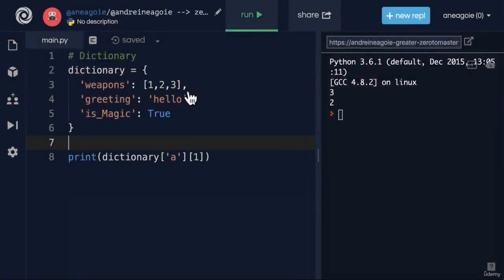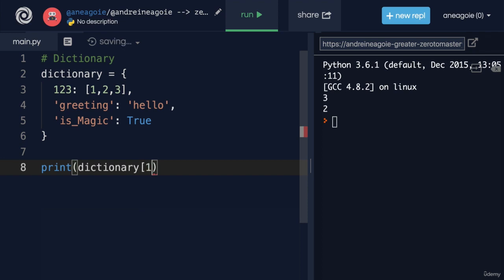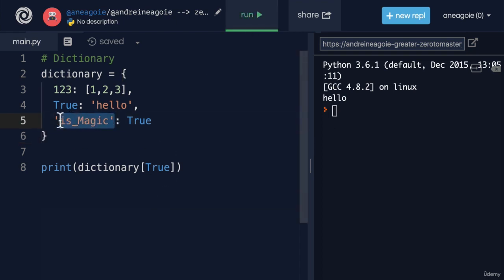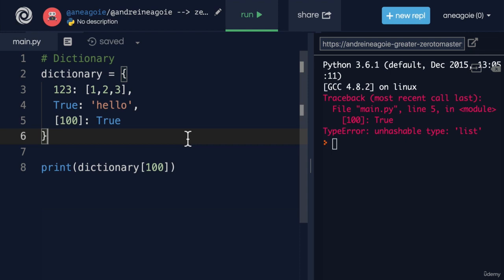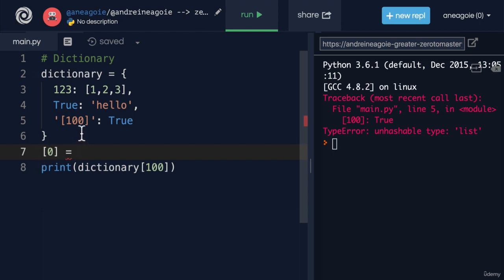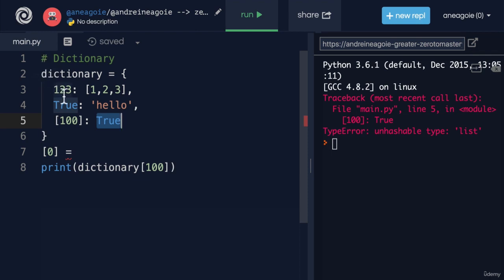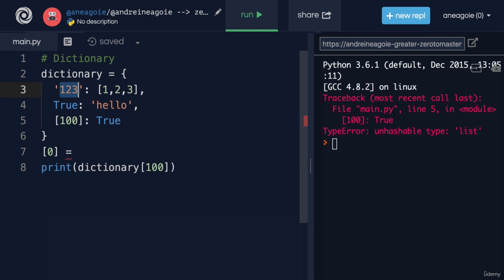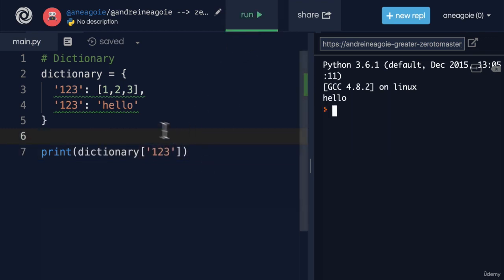043 Dictionary Keys